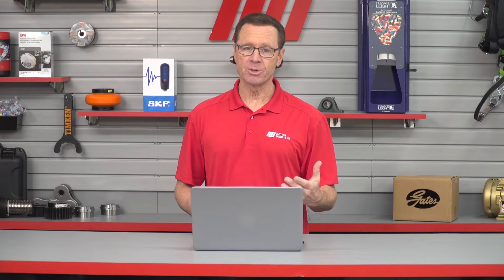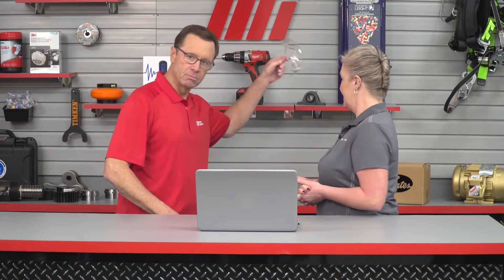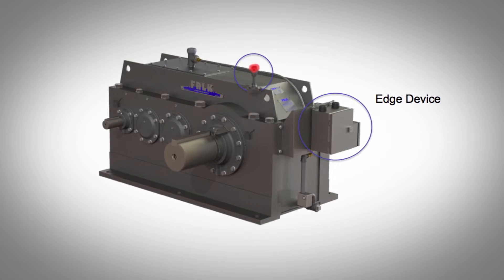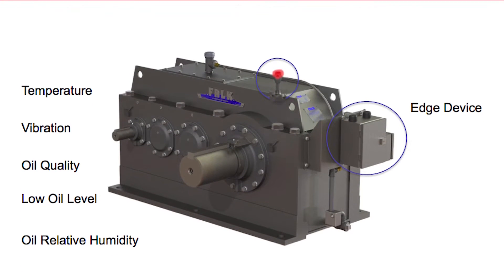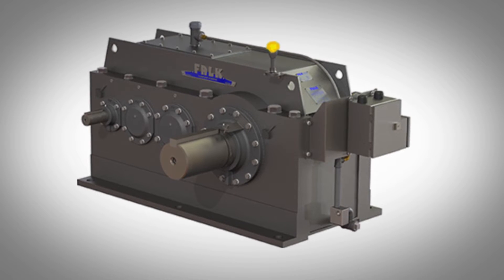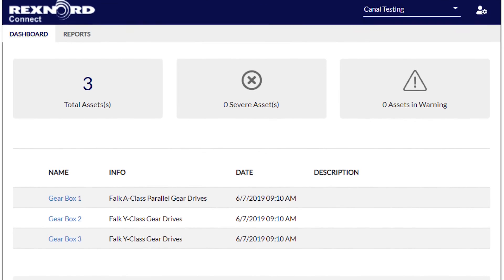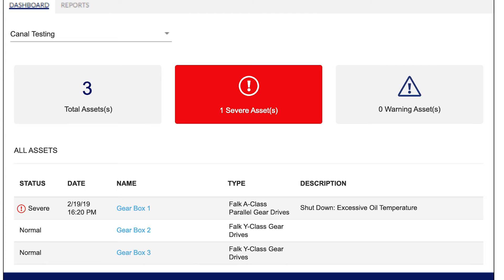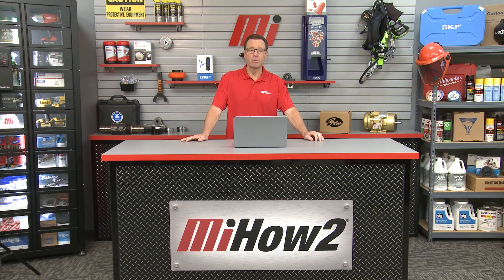MiHow2 - Rexnord's Smart Condition Monitoring System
Tom and Chantel Massie from Rexnord talk about the Smart Condition Monitoring System. Learn what it is and why Rexnord offers this product.

For more instructional videos on various products, please visit MiHow2.com.